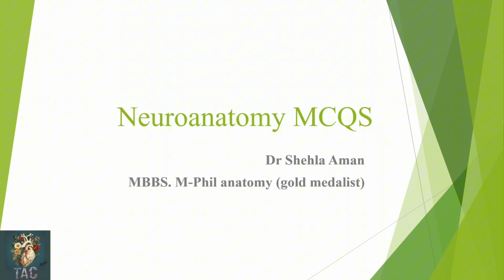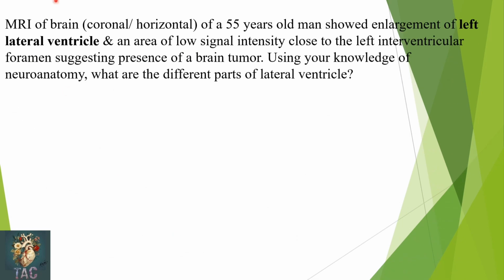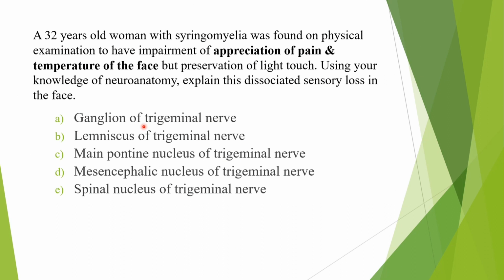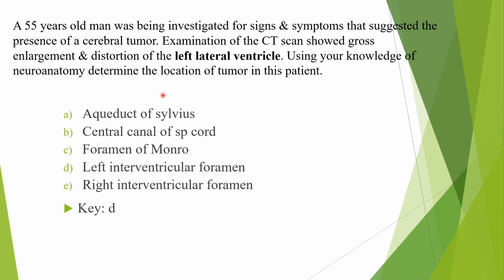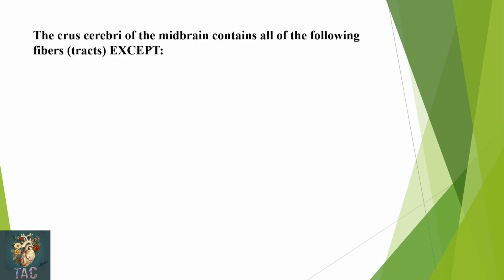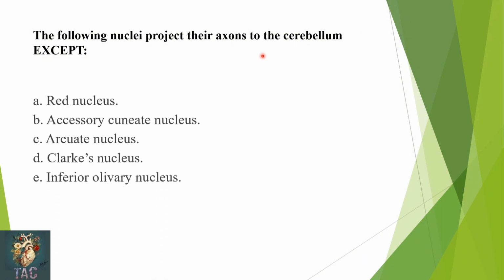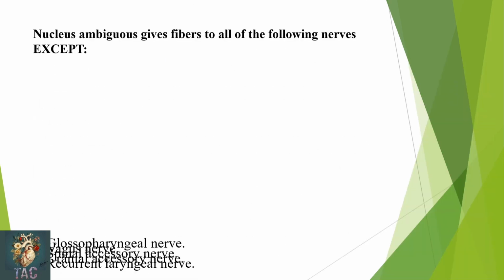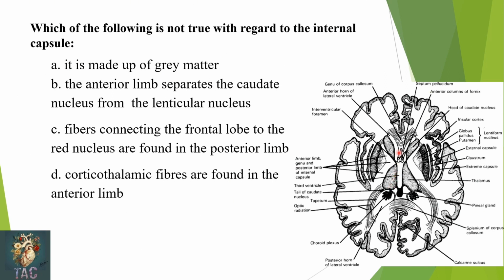MCQS with Explanation | Neuroanatomy part 2 | Dr Shehla Aman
MCQS  are taken from internal exams of different medical colleges and answers are given with explanation with the help of diagrams to help students in their professional exams of MBBS, BDS, Nursing and USMLE and PLAB 1 etc.
your tutor
Dr Shehla Aman